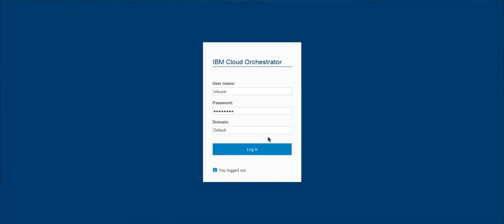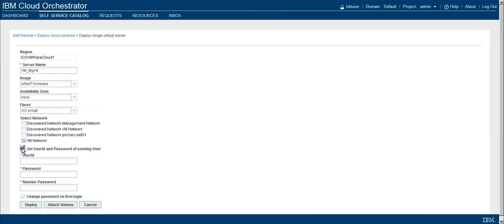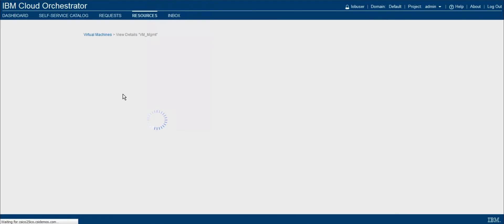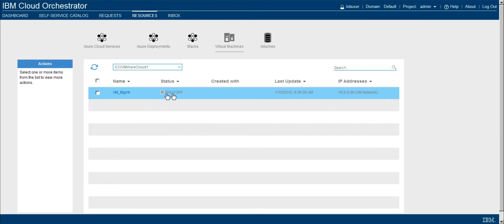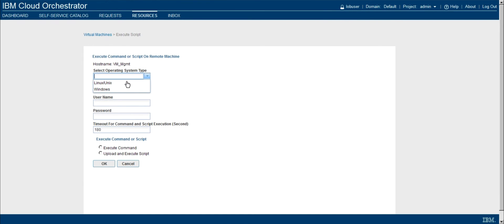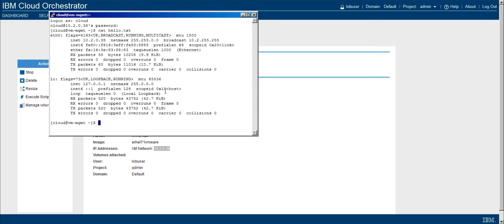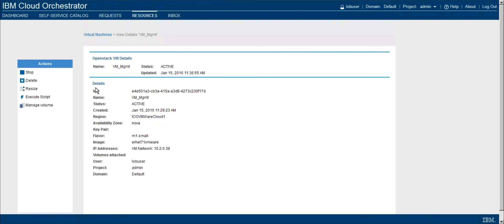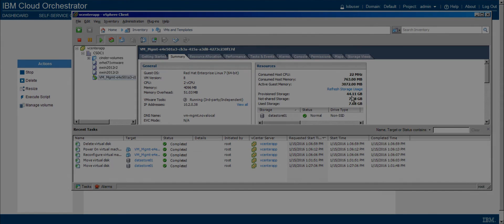IBM Cloud Solutions: Virtual Resource Management After Provisioning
The transient nature of many cloud instances is typically a benefit cited for cloud computing. However, there are often times where data from a particular instance needs to persist from one instantiation of a deployment to another. IBM Cloud Orchestrator has built in functionality that allows users to create and attach separate storage volumes to VMs that allow data to persist outside of the lifecycle of an individual VM.